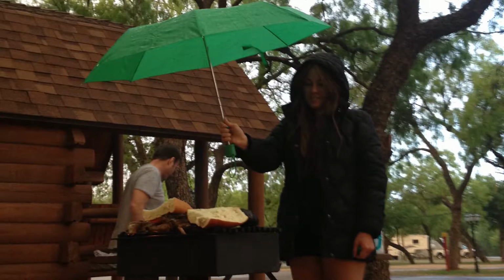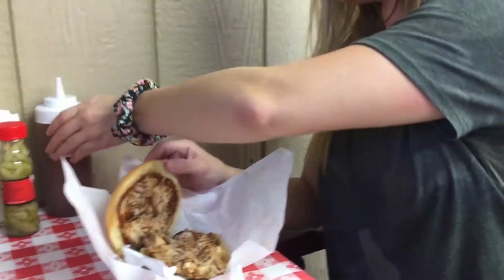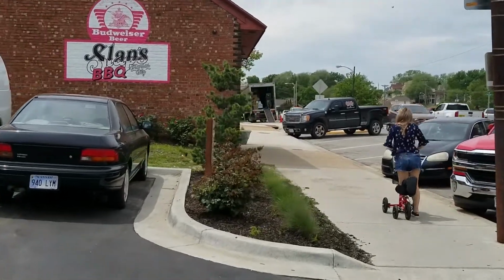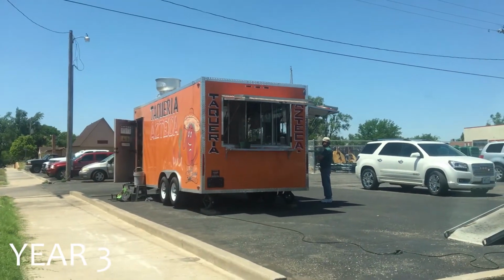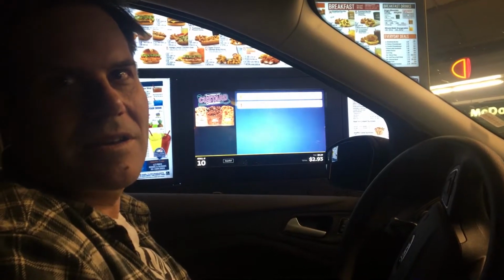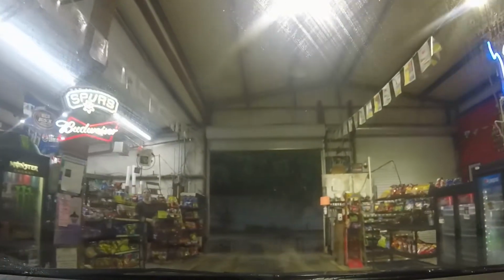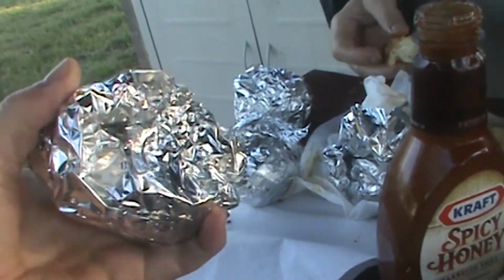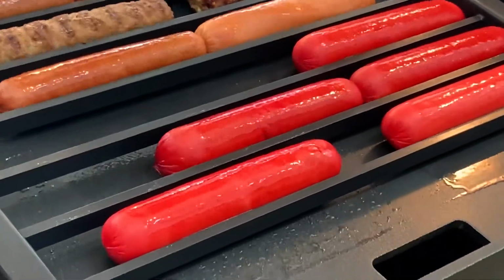Storm Chasing: Eating Our Way Through Tornado Alley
The third and final part of the storm chasing series covers the all-important topic of food.  Food plays a huge role in our daily routine on chase trips. Whether it's picking out grocery store snacks, hunting down the best bbq joint, or trying small-town eateries, most of our days start with the question "what are we going to eat?" Here's a look at eating your way through tornado alley.